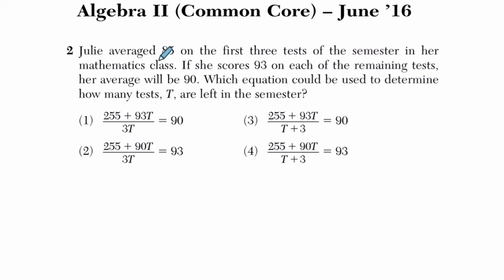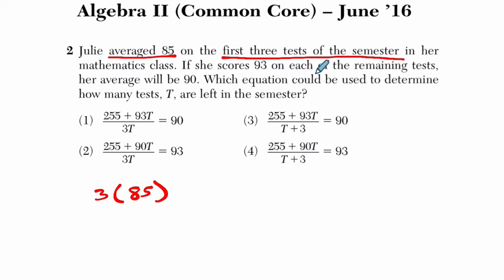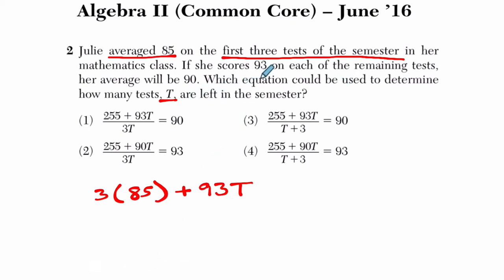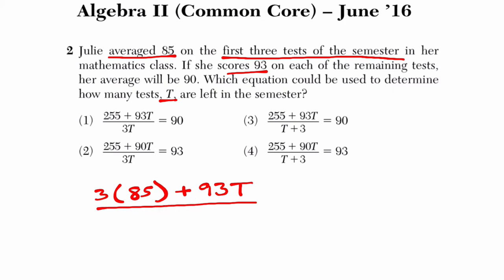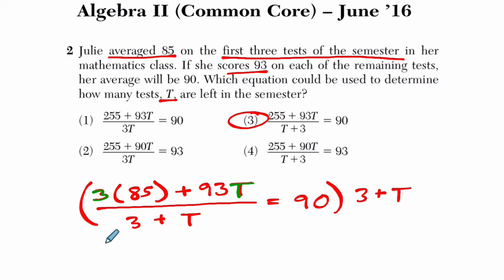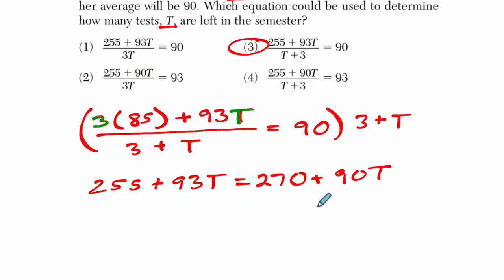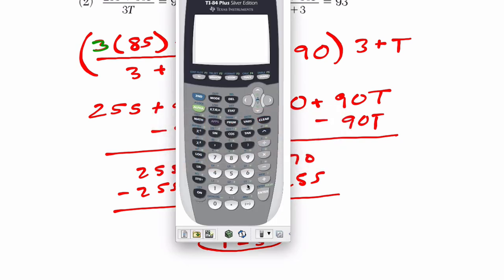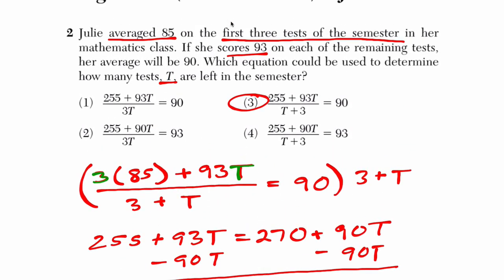Algebra 2 Regents June 2016 #02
In this video, we work through an example dealing with equations from the June 2016 Algebra 2 Regents exam.